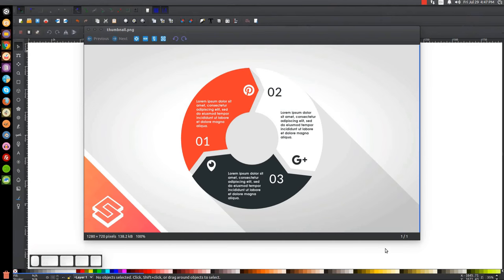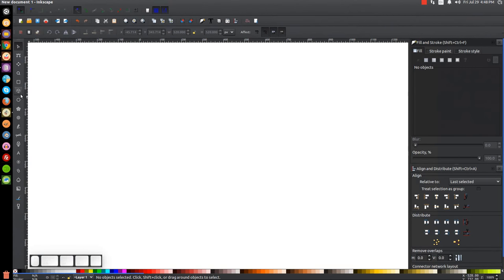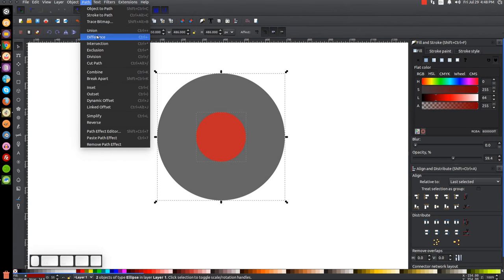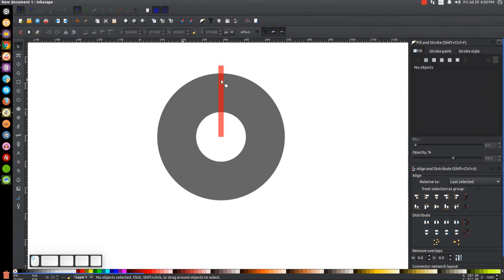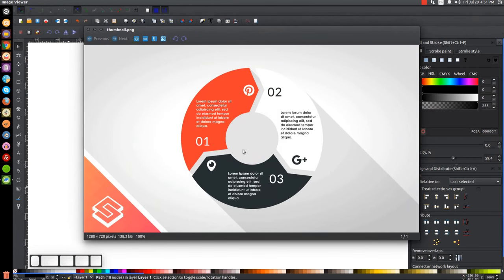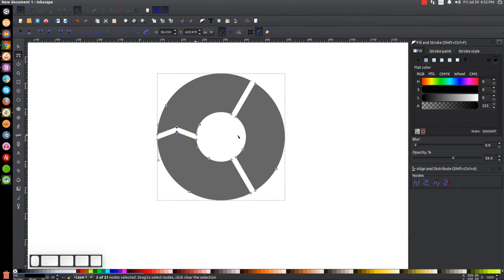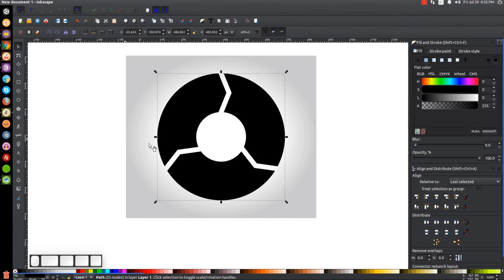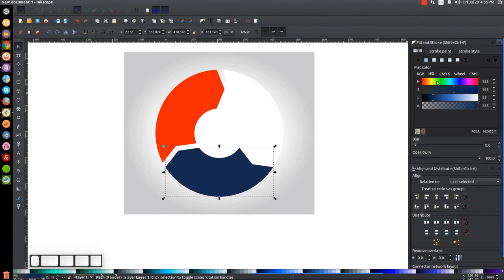Inkscape for Beginners: Circle Infographic Tutorial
In this tutorial I'll be demonstrating how to design a vector circle arrow infographic using Inkscape, similar to another tutorial I did about creating arrow circles, but different in several ways.